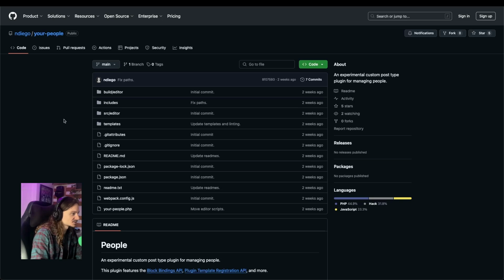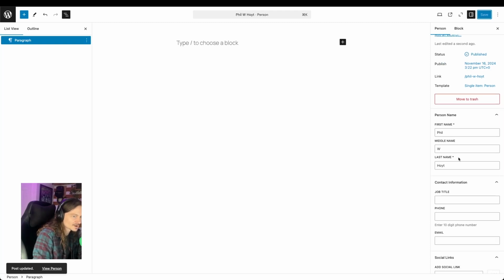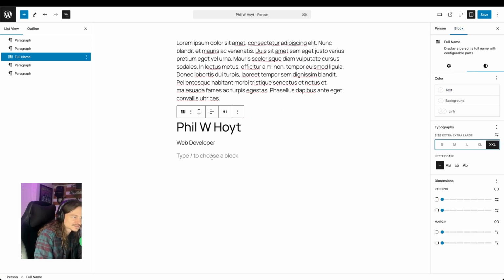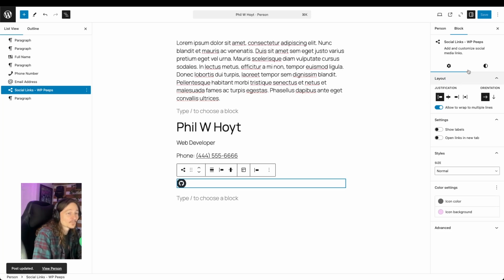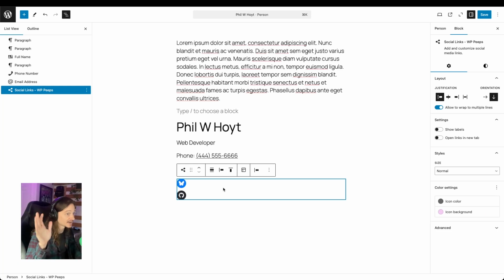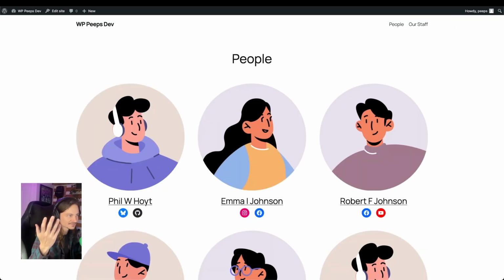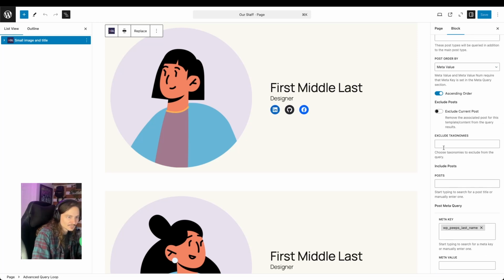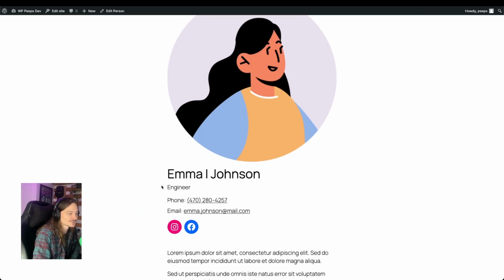Dev Log 1 - WP Peeps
I’m sharing the behind-the-scenes journey of creating WP Peeps, a WordPress plugin for managing and displaying people profiles. A dive into WordPress development, where I tackled custom post types, meta fields, and block development.